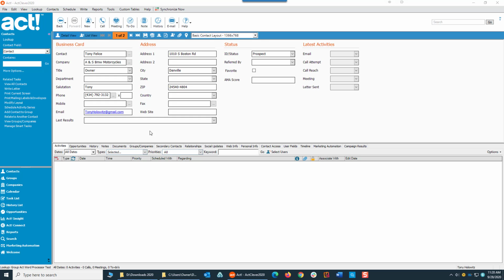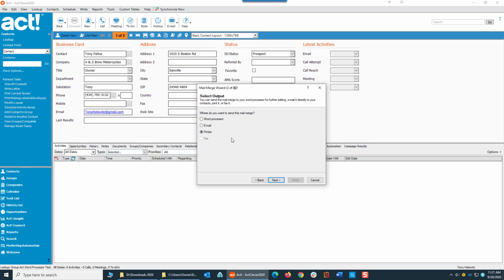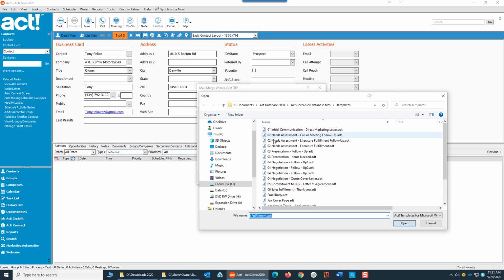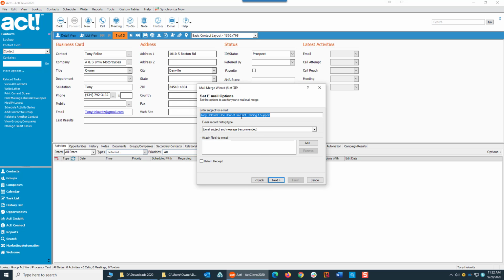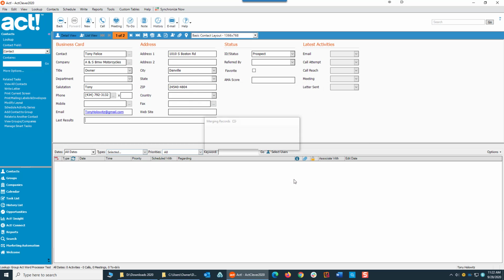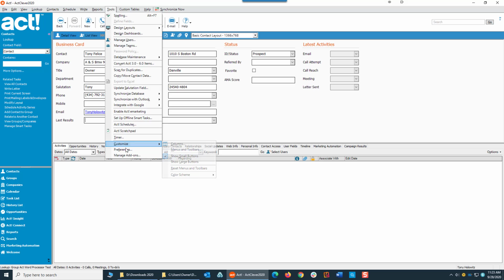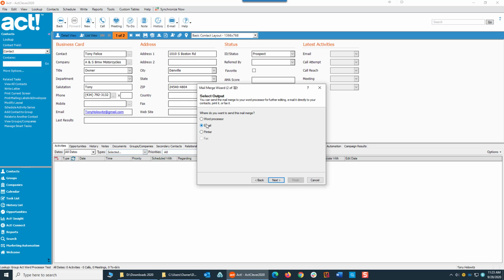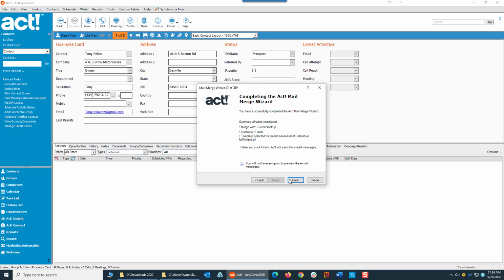Act CRM's Word Processor: Sending a Mail Merge to Email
In this tutorial, the process of performing an email mail merge in Act CRM's Word Processor is demonstrated, focusing on how to send bulk emails to multiple contacts efficiently. The tutorial begins by showing how to select contacts for the merge and navigate to the "Mail Merge" option under the "Write" menu. Users are presented with choices for output: the Act Word Processor, email, or a printer. Although printing mail-merged letters is an option, the focus here is on the email functionality due to its convenience and efficiency in today's digital environment.

The presenter notes that Microsoft Word is commonly used as the default word processor in Act, and it includes numerous pre-set templates for mail merging. However, a glitch in the system may prevent emails from sending if using Word as the word processor. To bypass this issue, the tutorial explains how to set Act’s internal word processor as the default instead. This is done by navigating to "Tools," selecting "Preferences," and choosing "Act Word Processor" under the "Communication" settings.

After setting Act’s Word Processor as the default, the mail merge process is repeated, with step-by-step instructions to select a contact database, choose a template, and customize details such as the email subject and response settings.

This process saves time and enables users to effectively manage email communication directly from Act CRM.

**Key Points:**
- Act CRM allows mail merges via email, Word Processor, or printer, with email being the most practical.
- Using Microsoft Word as the default word processor may result in issues with mail merges.
- Switching to Act’s internal Word Processor can resolve these issues.
- Act CRM’s mail merge wizard enables template selection, contact lookup, and email customization.
- The tutorial demonstrates how to verify successful email dispatch through Act CRM’s mail merge.